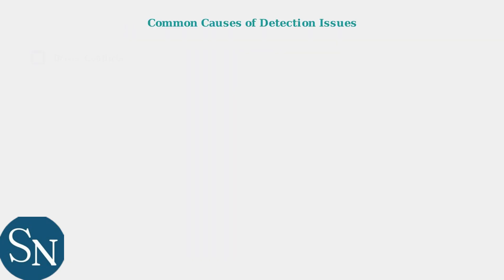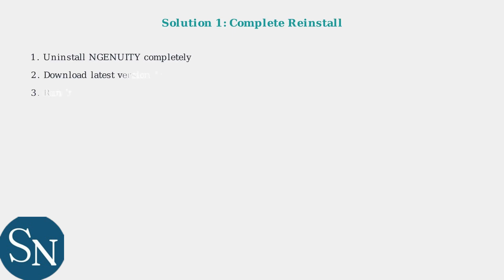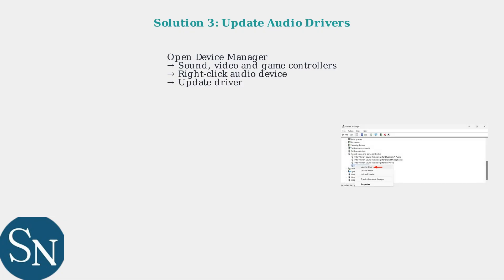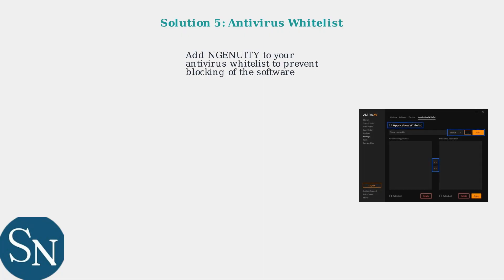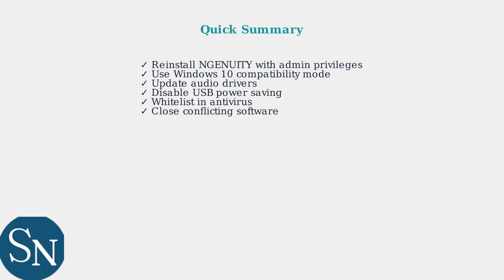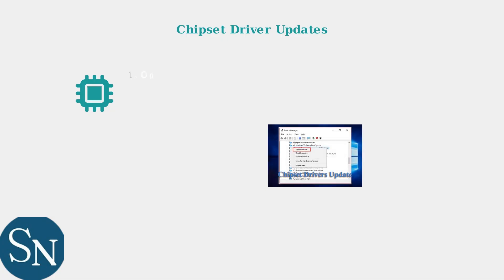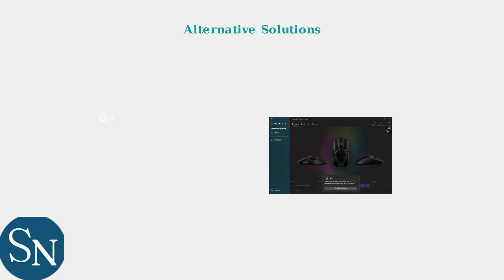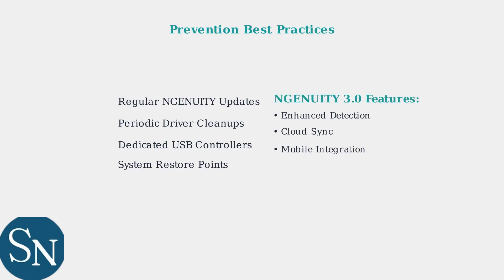How To Fix HyperX NGENUITY Not Detecting Headset – Connection & Driver Guide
Fix HyperX NGENUITY not detecting headset by reinstalling the software, updating audio drivers, and checking USB connections for proper recognition.